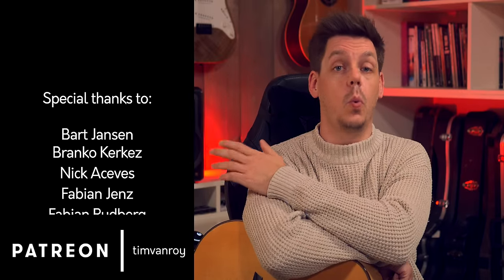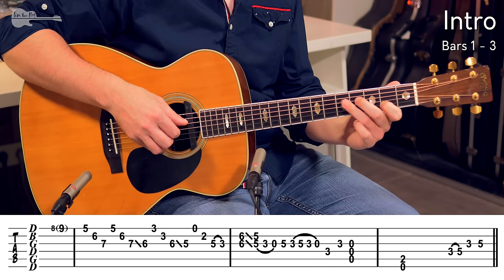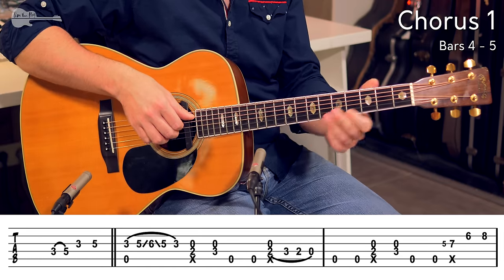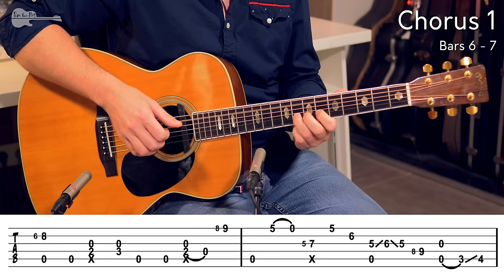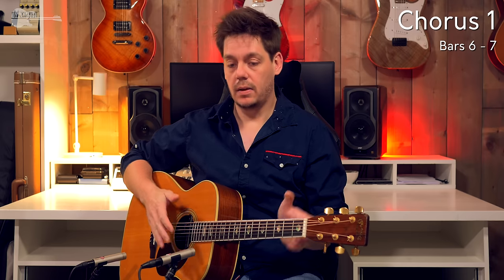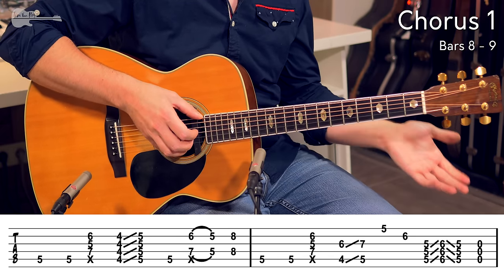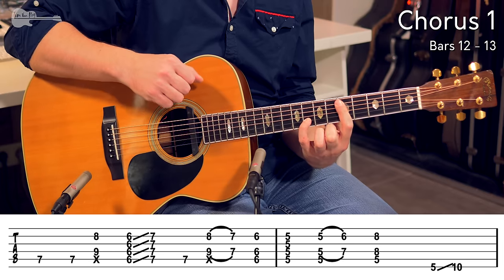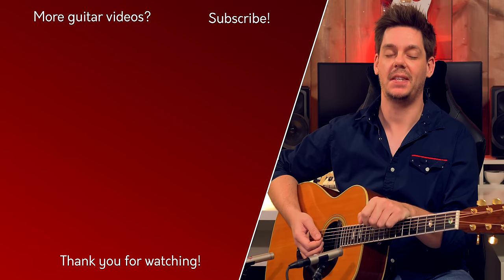CT43 (Alip Ba Ta) - Tutorial (Part 1)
CT43, as written and played by Alip Ba Ta. I was only recently introduced to the music of mr. Ba Ta, and he recently dropped this banger of a blues tune. Loads of fun to play, but combining the percussive clicks with (often big) position jumps can take some time! And watch out for the alternate tuning!

Tab/notation file (fully matching the lesson):
To be uploaded (License not cleared yet)

Guitar used:
Martin J-40, Open G tuning (DGDGBD)

Timestamps
0:00 Introduction
2:29 Pointers and tuning
3:36 Intro (Bars 1 - 3)
8:28 Chorus 1 (Bars 4 - 5)
15:45 Chorus 1 (Bars 6 - 7)
23:01 Playthrough (Bars 4 - 7)
23:30 Chorus 1 (Bars 8 - 9)
28:28 Chorus 1 (Bars 10 - 11)
32:22 Chorus 1 (Bars 12 - 13)
34:10 Chorus 1 (Bars 14 - 15)
37:09 Chorus 1 (Full Playthrough)